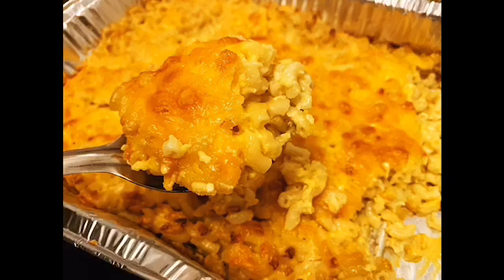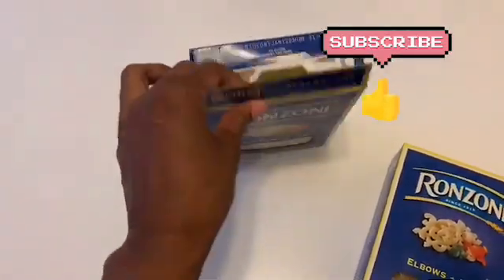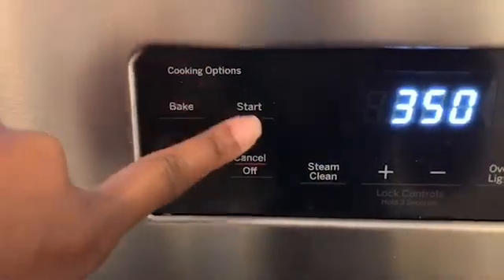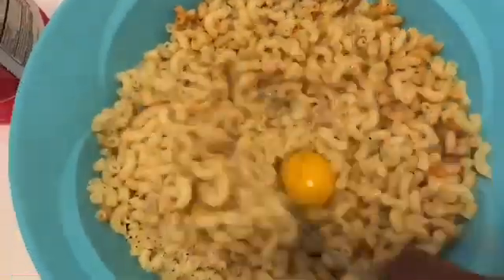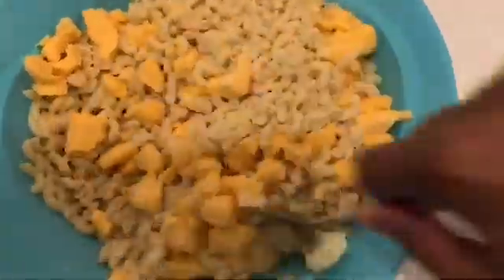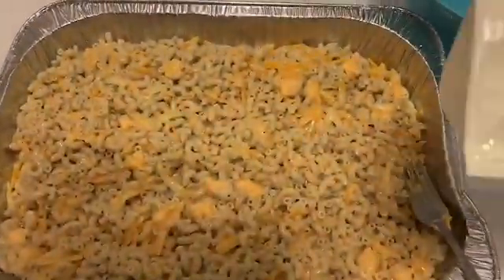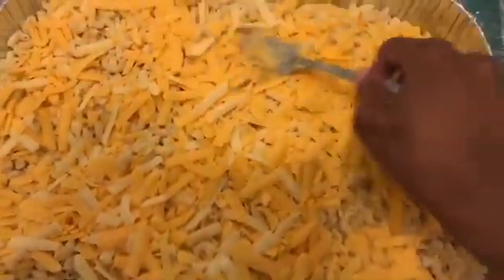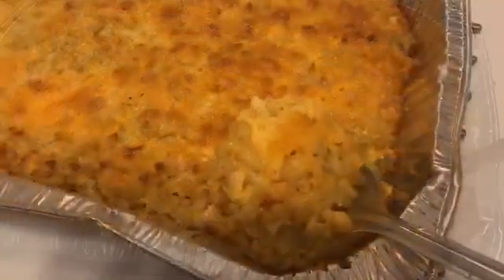How To Make Easy and Tasty Mac and Cheese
I love a good side of Mac and Cheese so I wanted to share with you one of my favorite ways to make Homemade Macaroni and cheese.
This mac n cheese is super easy and tasty, so get ready to make your southern style baked mac and cheese